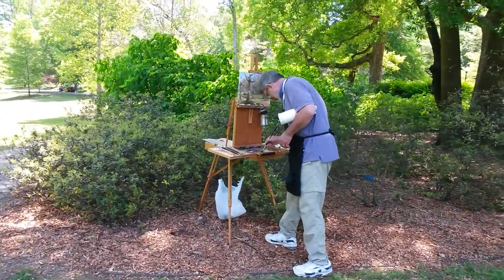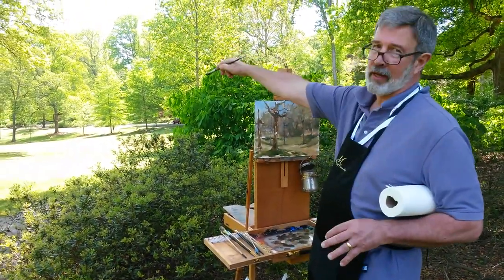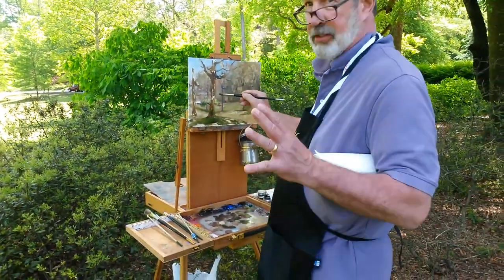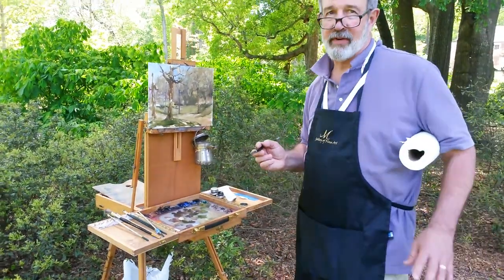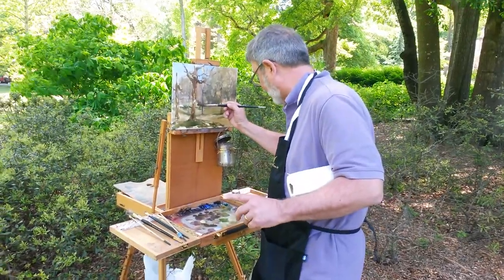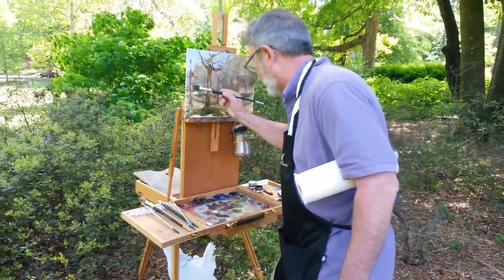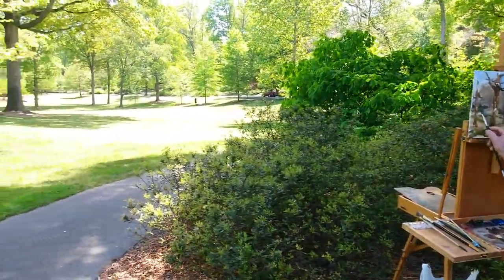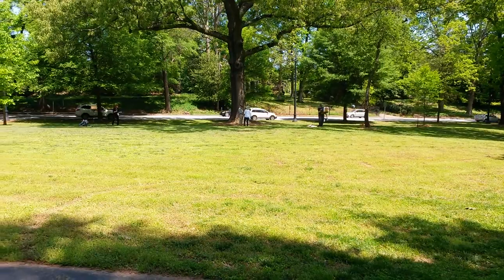2015 Olmsted Plein Air Invitational Gets Underaway, Bill Suys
April 22, 2015, Dellwood Park. Opening minutes of the first Olmsted Pleain Air Invitational. Quick chat with Bill Suys of Pewaukee, WI.